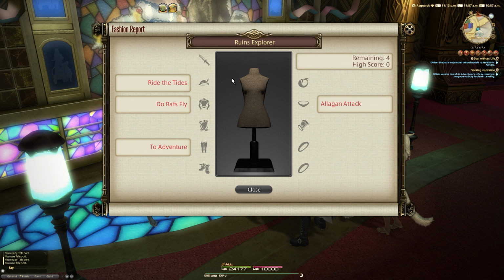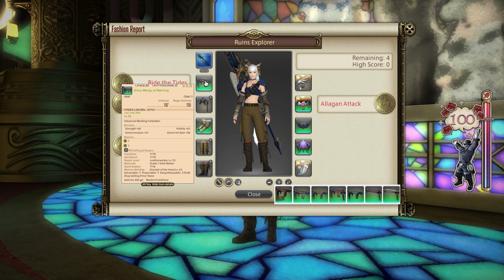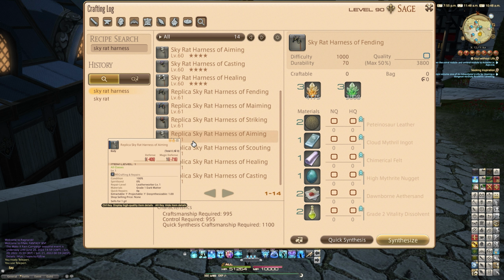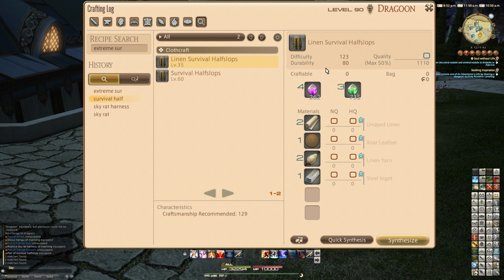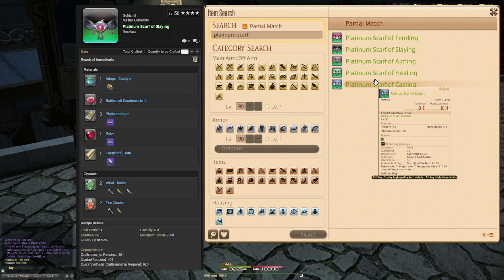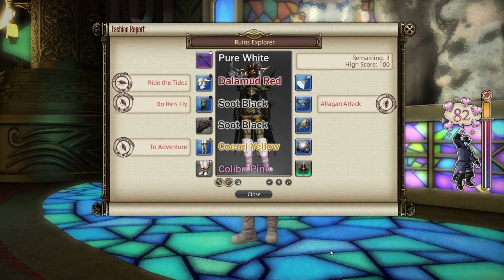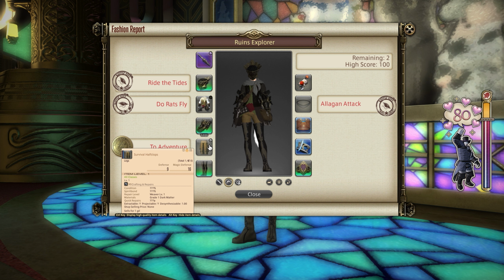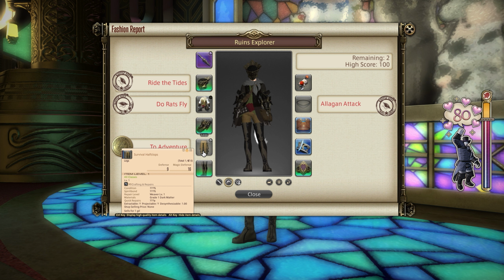FFXIV: Fashion Report Friday - Week 228 : Ruins Explorer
0:00 - Intro
0:43 - 100 Score
5:40 - 80 With Dyes
6:24 - Easy 80